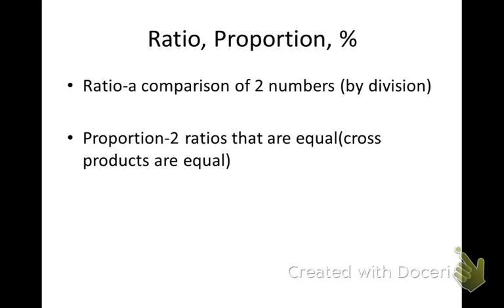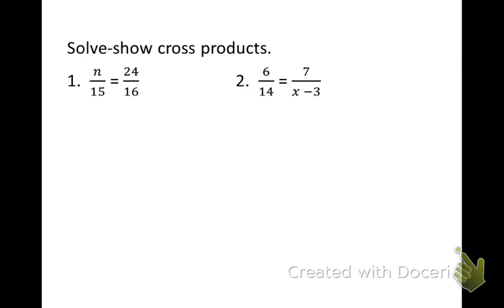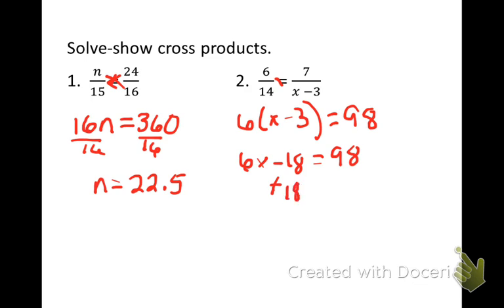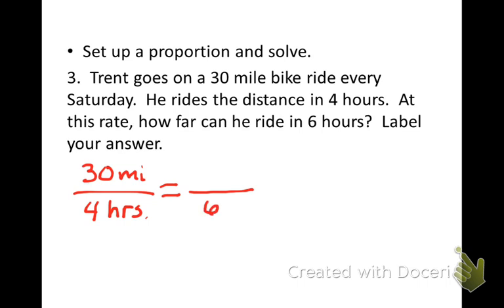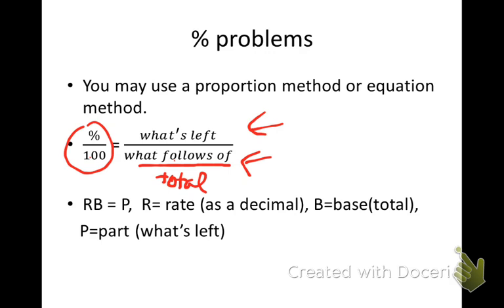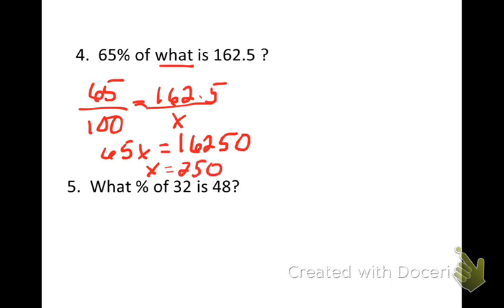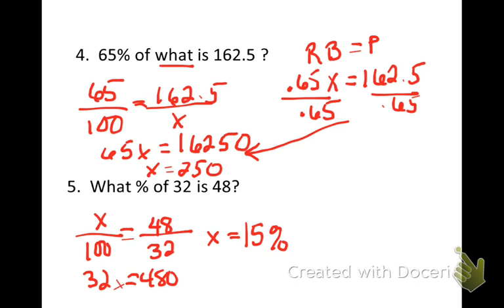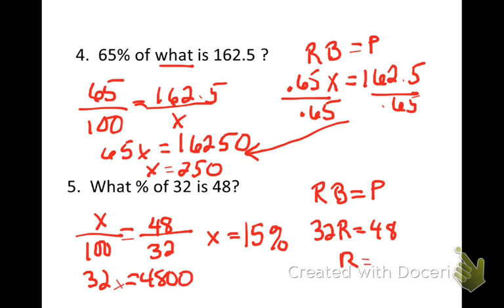ratio, prop, percent